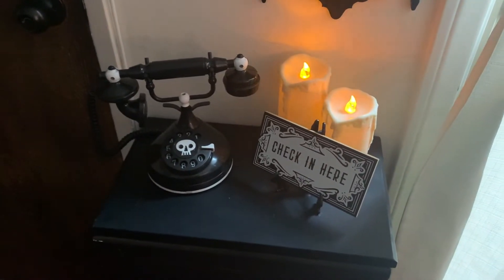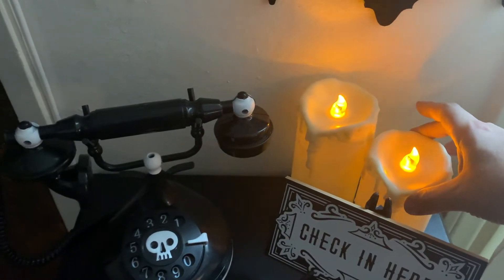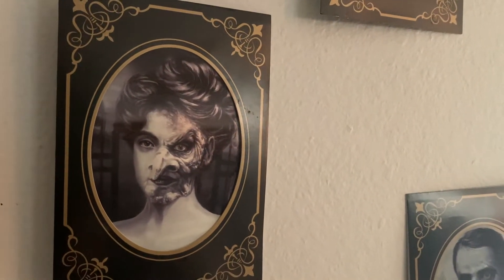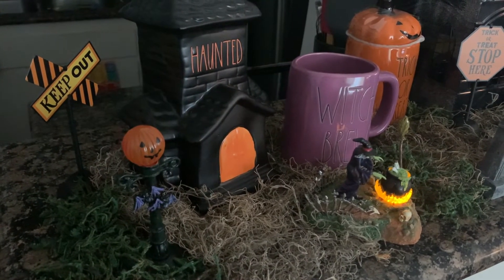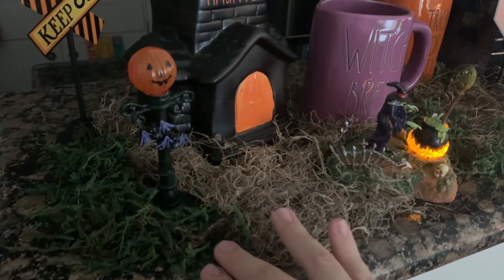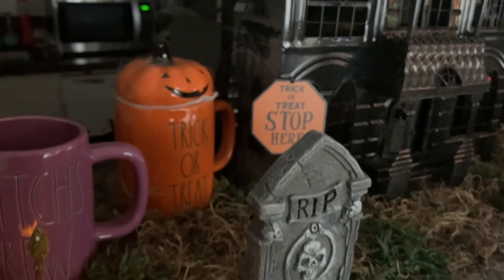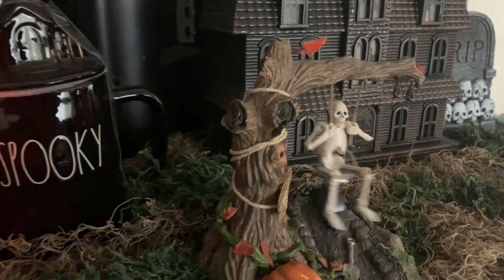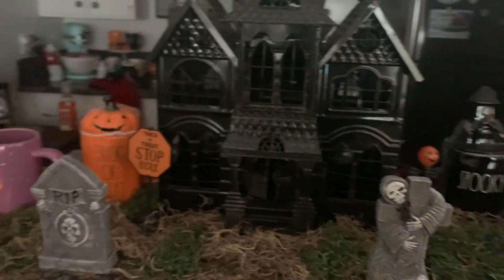Spooky House Tour Haunted Phone and Halloween Village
Hello my spooky friends! Are you ready to meet your ghost host? Come join us as I give you another spooky tour of my home Halloween decor! Check in to our hotel and meet a few of our past guests and take the grand tour of my Halloween Village. Come along friends and enjoy the spookiness.

All items seen in this video were purchased by myself.